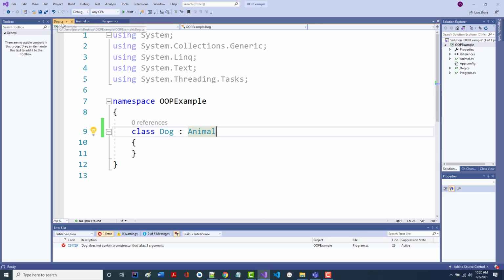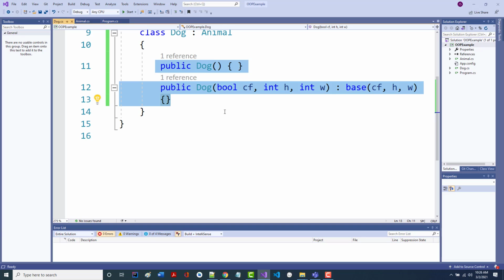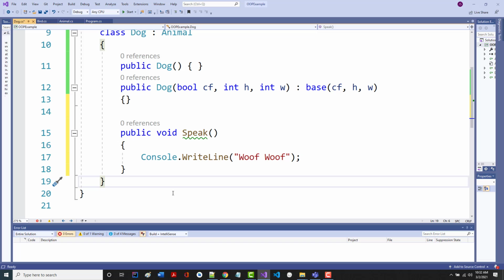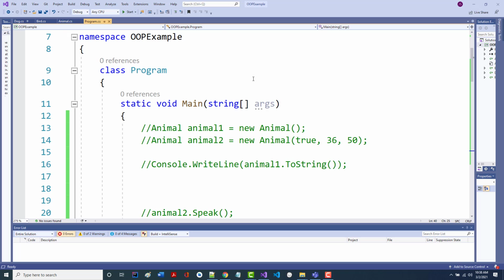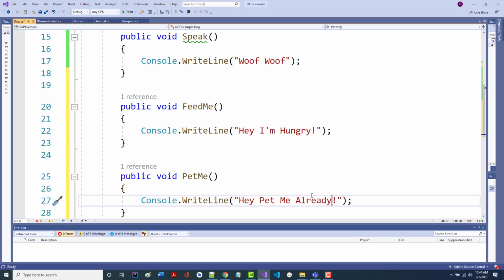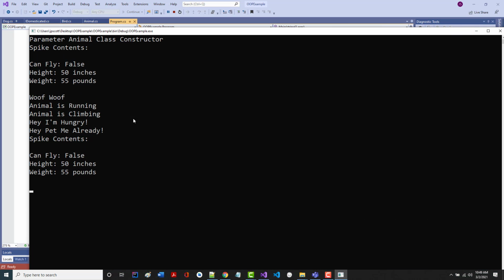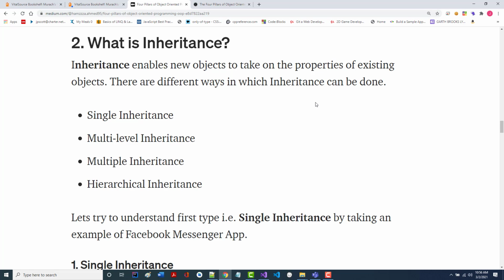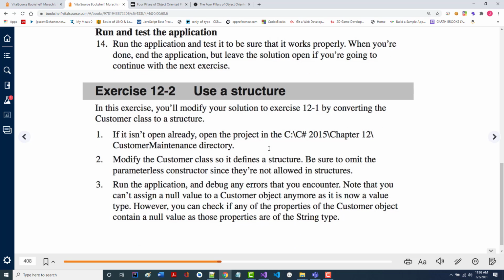AWD1100 - Chapter12 - Part05 - 03-02-2021